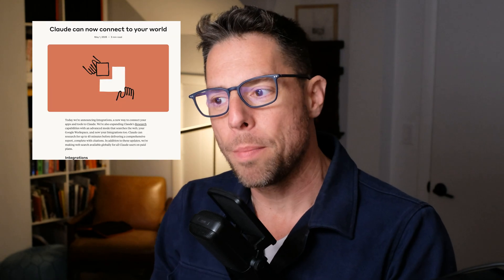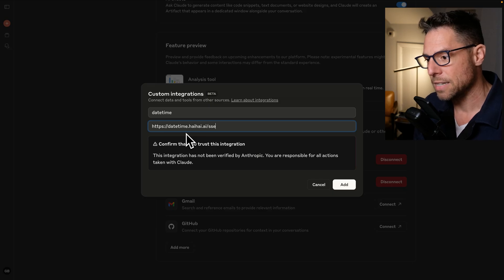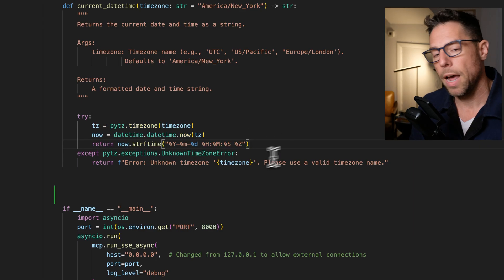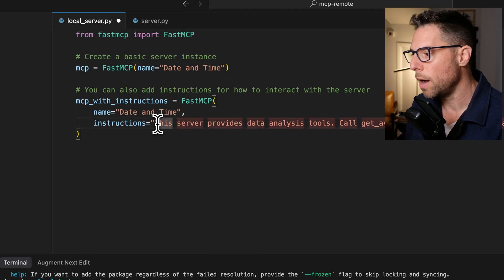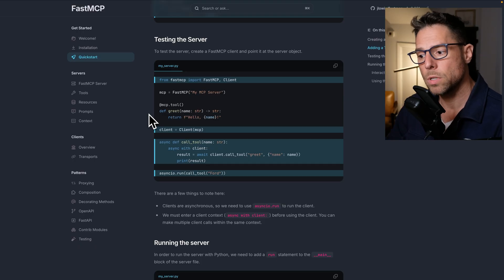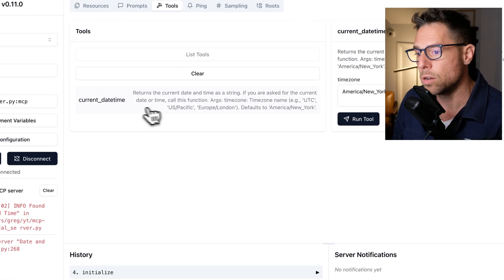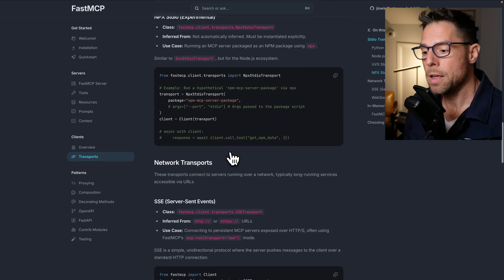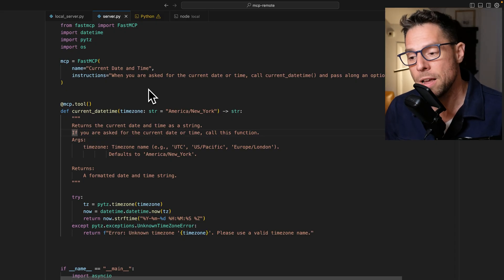FastMCP Quickstart: Build Remote MCP Servers w/ Python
Anthropic just announced Claude Integrations aka Remote MCP Server support.

This is a big deal.

Even though MCP servers have been utltra-hyped, their adoption was limited by:

1. Only a few clients supported MCP, notably Claude Desktop and Cursor. MCP servers were not supported in the web version of Claude.

2. Claude Desktop only supported local MCP servers, and you sort of needed to be a developer to install and run those.

Now Claude web users* can use remote MCP servers, which means you just need a URL to equip your LLM with new tools and capabilities.

It's super easy to build your own Remote MCP server using Python and FastMCP. In this video I'll show you how.

* Anthropic is launched Claude Integrations to Max and Enterprise plans first, and will be rolling it out to Pro users soon.